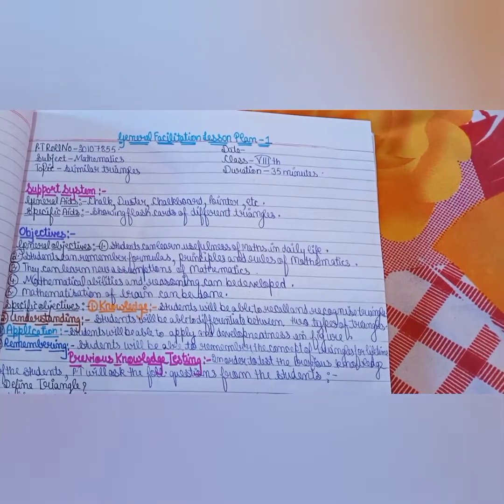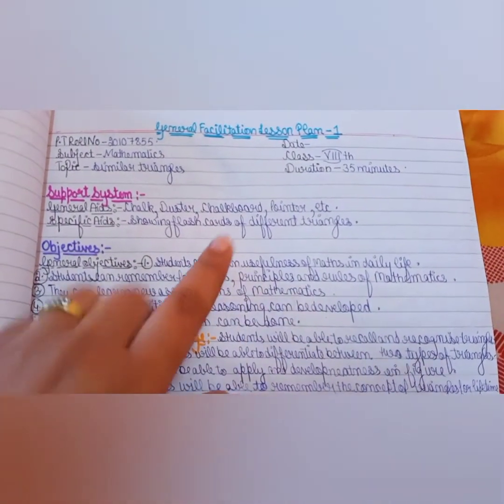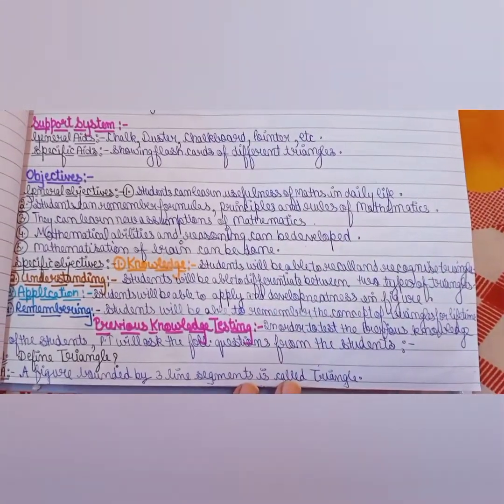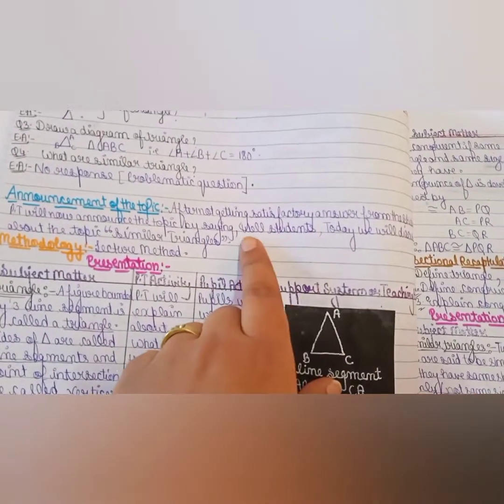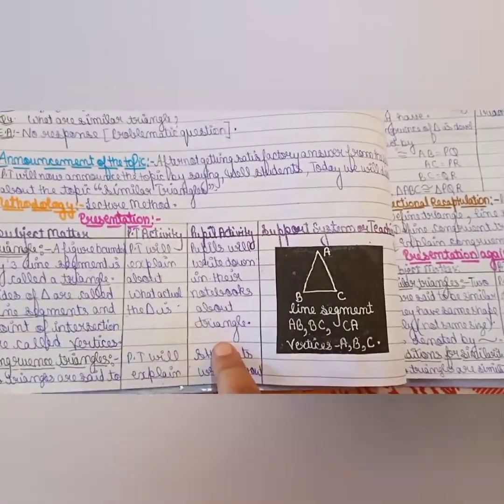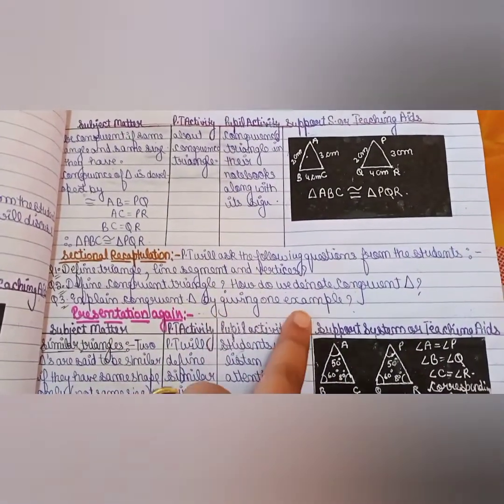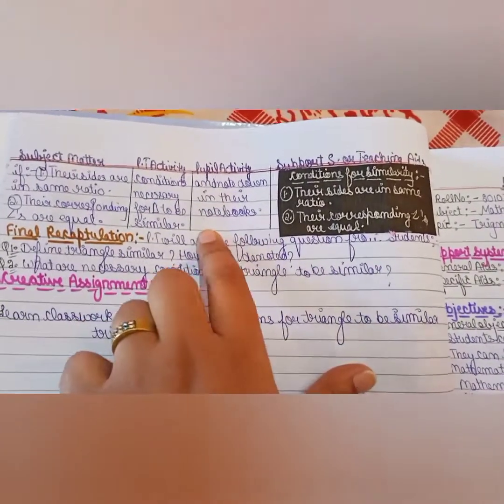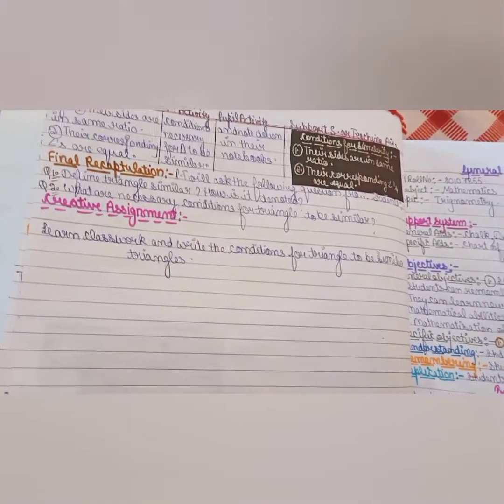B.Ed Third sem..lesson plan of mathematics...topic- Similar triangles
This is the lesson plan of maths on topic similar triangles.